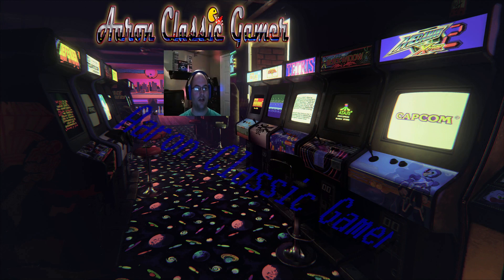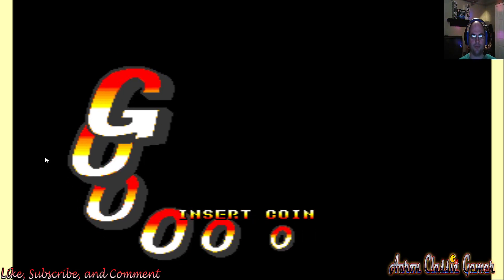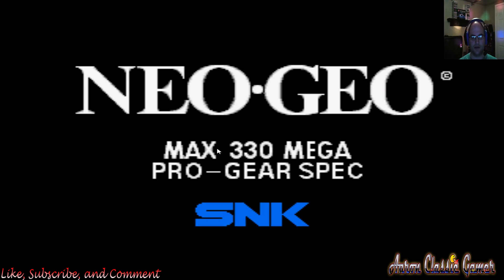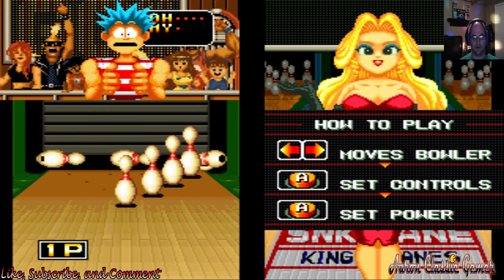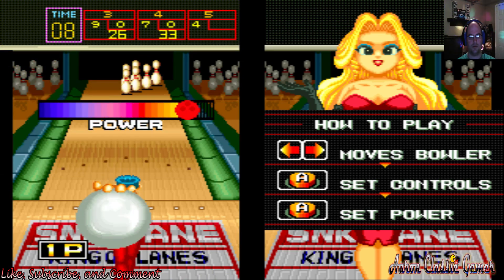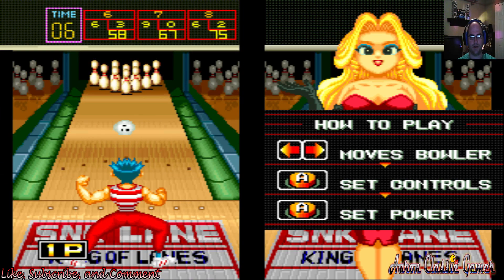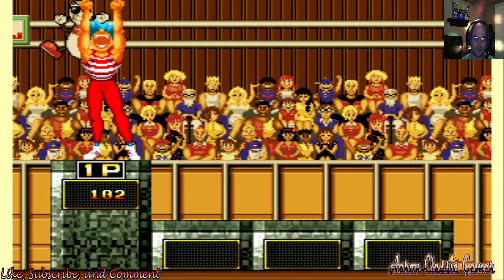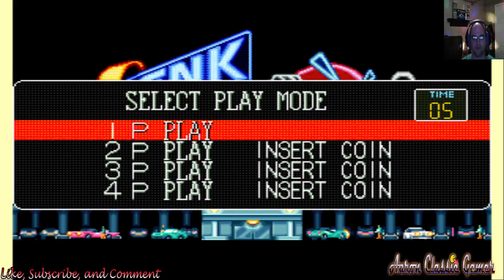League Bowling-Neo Geo MVS 1 Credit Game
League Bowling-Neo Geo MVS 1 Credit Game! Yeah I know I only scored a 102 for regulation bowling and that is deplorable. Oh well, I still had some fun. I will have to pick this title up soon for my MVS. This is an older title but still has some charm for the Neo Geo. You and up to 3 friends can play for a total of 4 players, which would be fun at parties in the basementcade!!! I think this is week 17 of the Neo Geo Challenge guys, so the gauntlet has been thrown down! Beat my lousy score! Check out the Atariage.com Neo Geo forums!!!